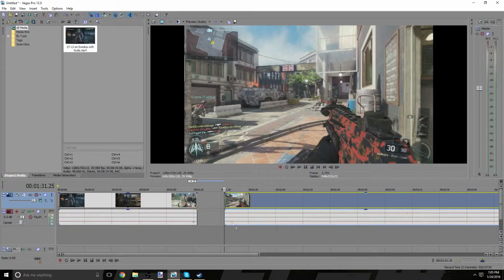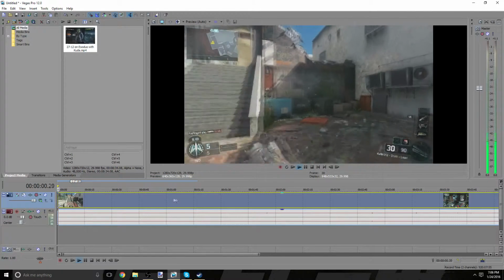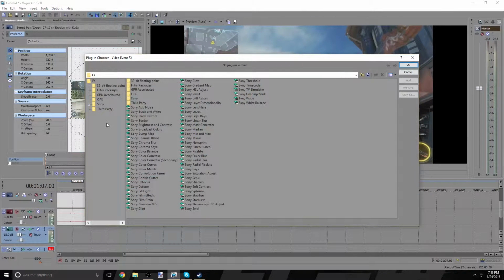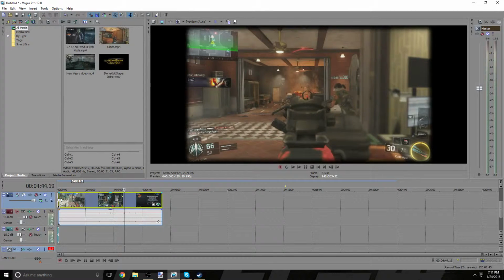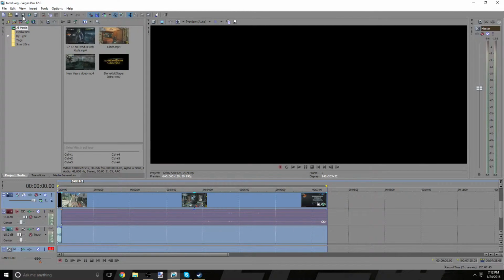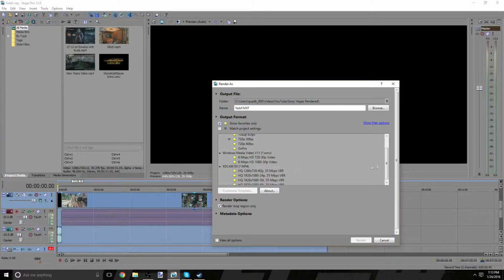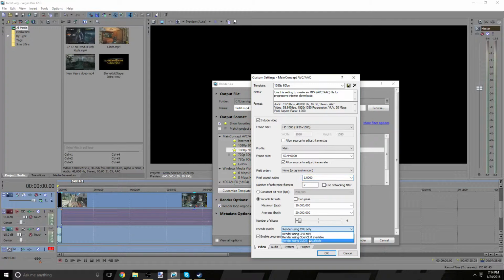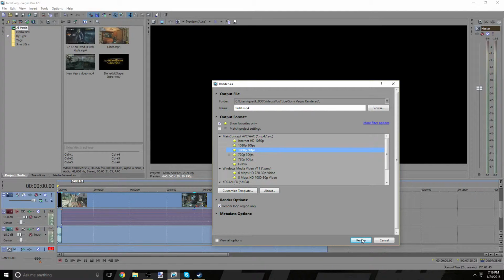Sony Vegas Pro 12 Basics | How to Edit Tutorial | YouTube Help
Today I'll be showing you guys how to use Sony Vega Pro 12 better, hopefully this will guide you guys through the basics and help you out!

Information:
Friend me on Steam: StoneKoldSlayer
Friend me on Gamecenter: (apple products) StoneKoldSlayer